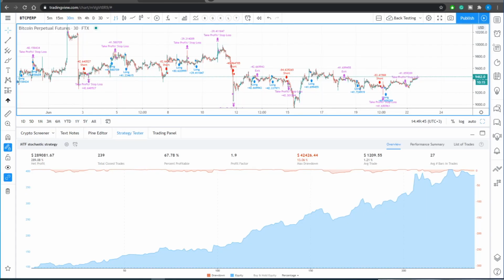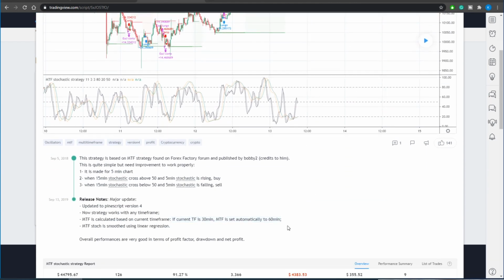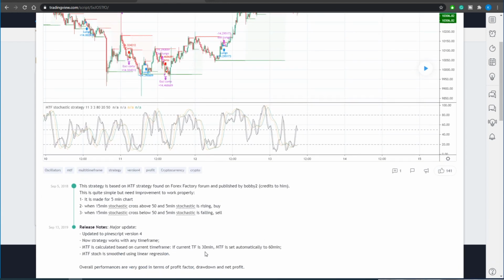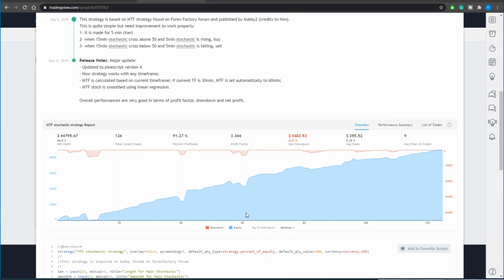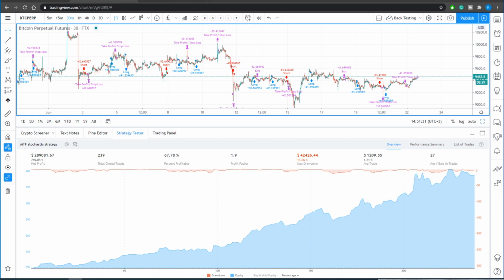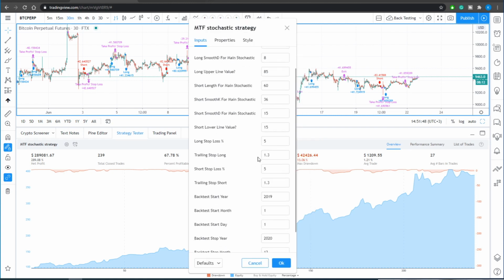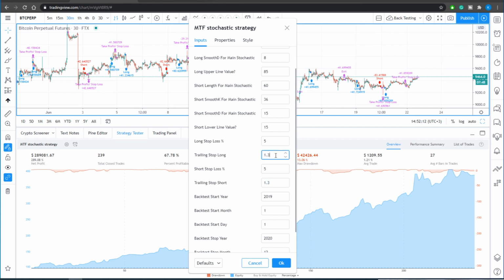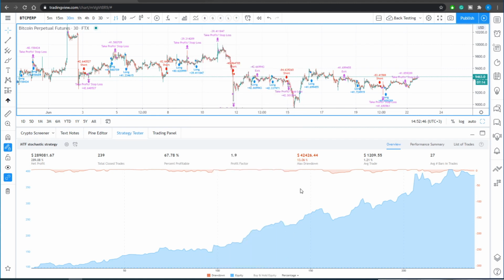Free Tradingview crypto bot strategy – MTF Stochastic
This week we found a nice TradingView crypto bot strategy for a 30 min time frame working for long and short entries for BTC-perpetual futures. The original idea was taken from 03.freeman.You will find the original strategy code here: MTF stochastic strategy